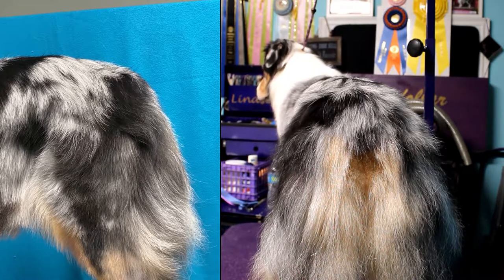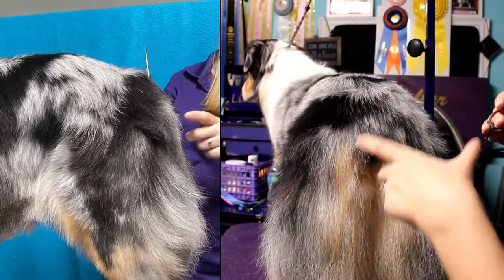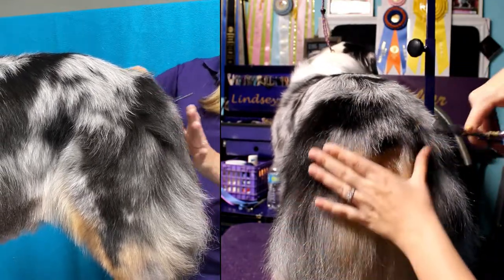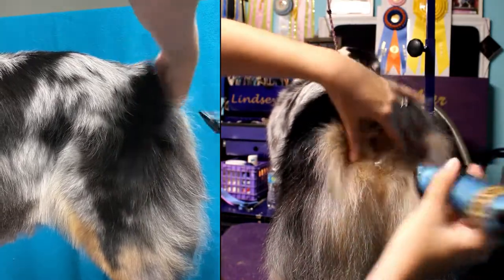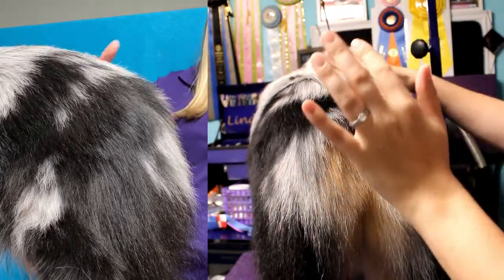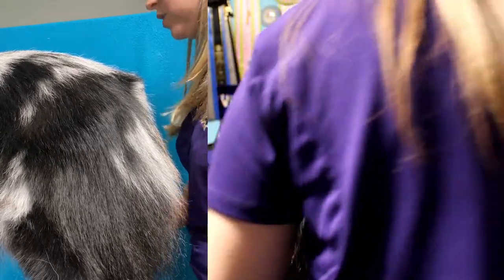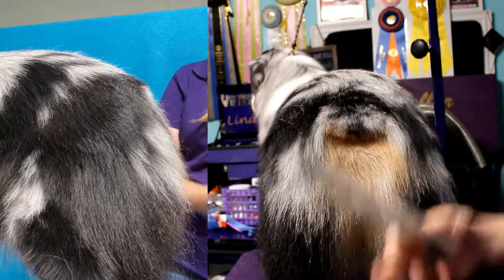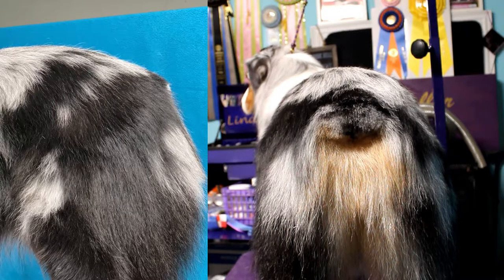How To Trim Aussie Tails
This video demonstrates how to trim longer and shortly docked Aussie tails.

Tools used in this video